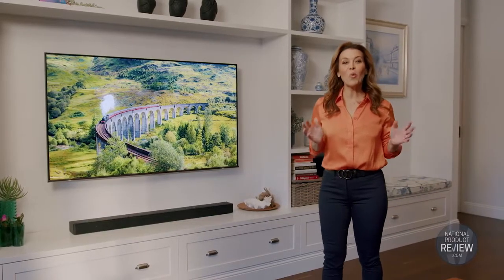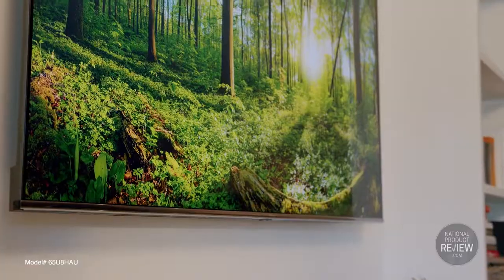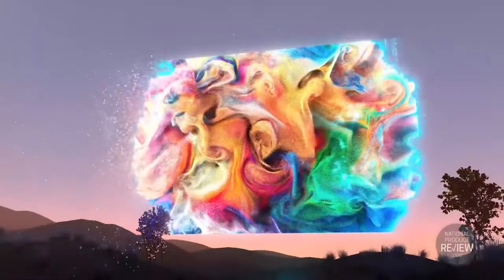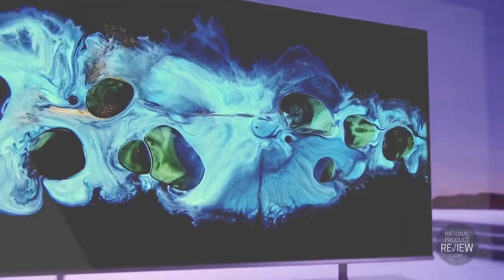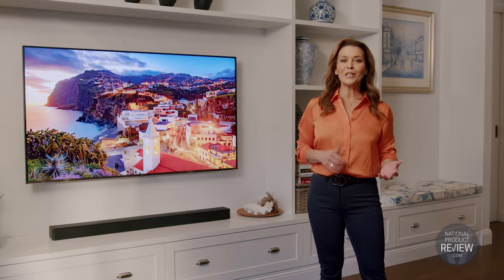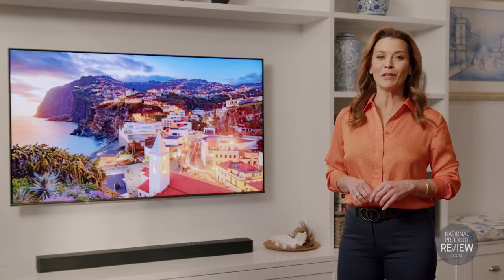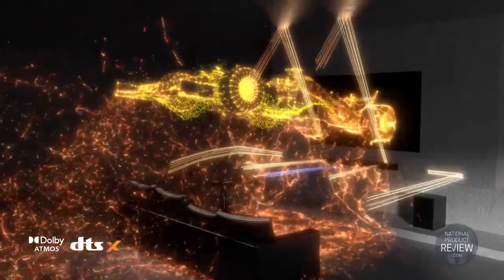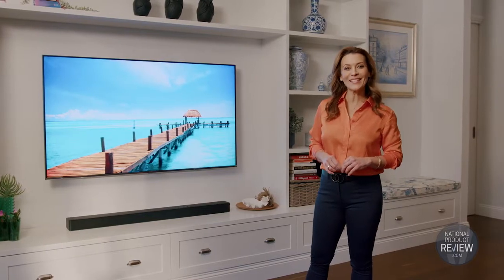Hisense Mini-LED ULED 4K QLED Smart TV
To learn more about our Hisense Mini-LED ULED 4K QLED Smart TV